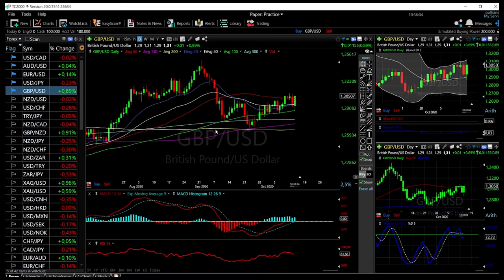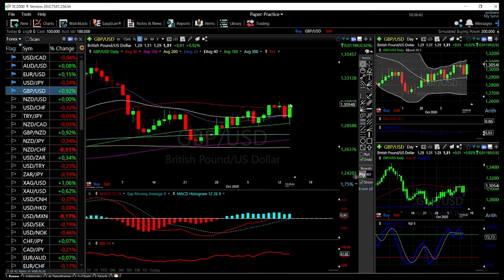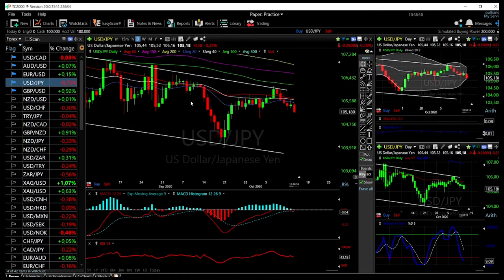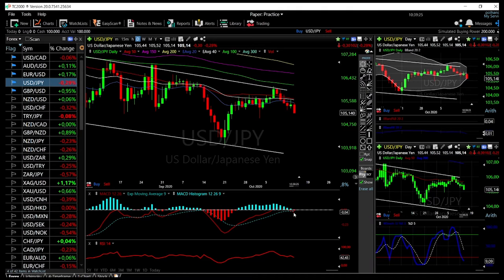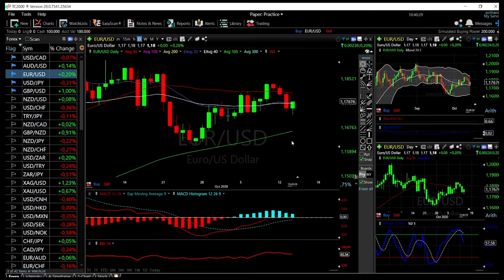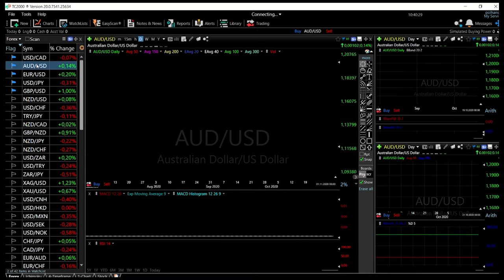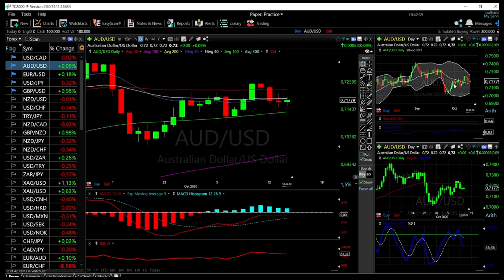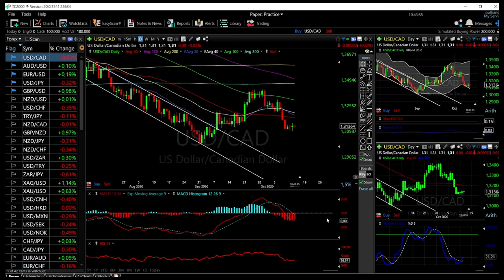EUR/USD, GBP/USD, AUD/USD, USD/JPY and USD/CAD forecast for 15 oct.